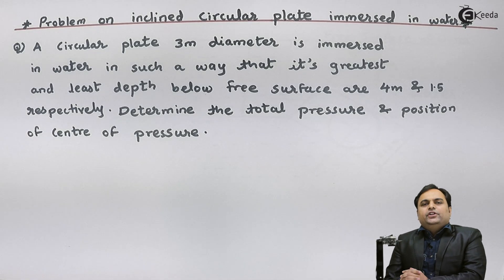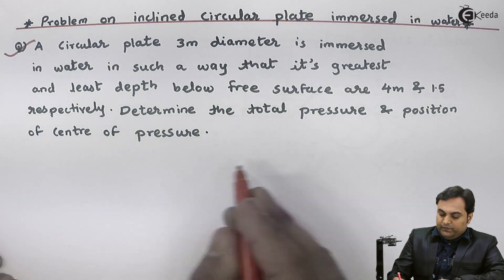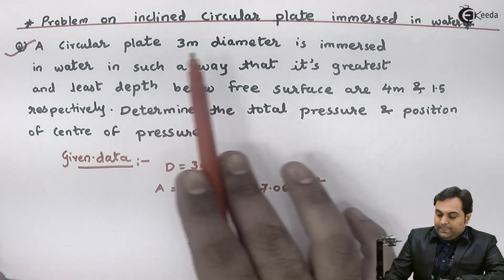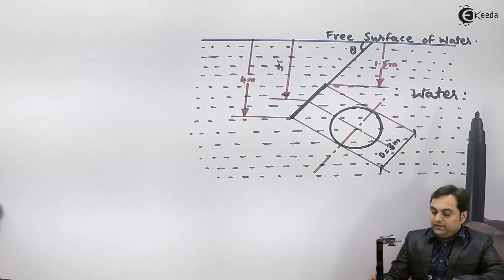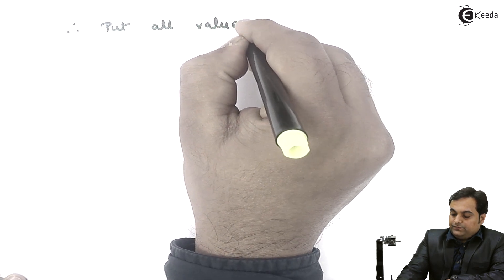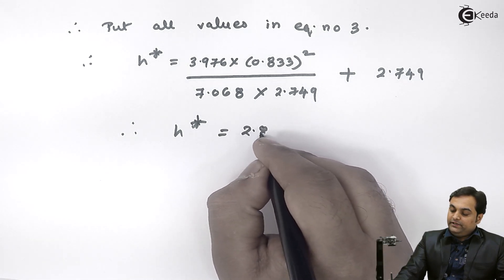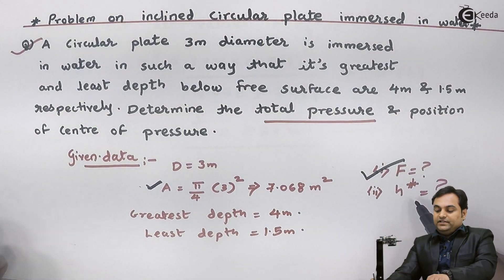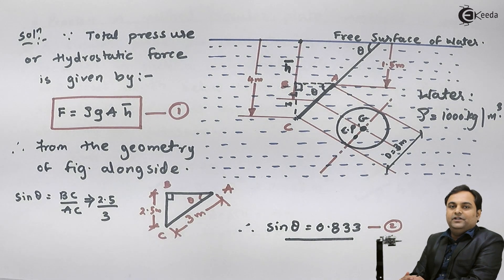Problem on Inclined Circular Plate Submerged in Water - Fluid Mechanics 1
Video Name - Problem on Inclined Circular Plate Submerged in Water

Happy Learning!